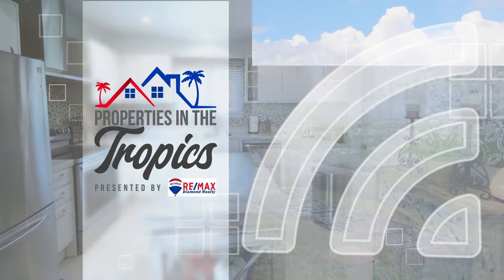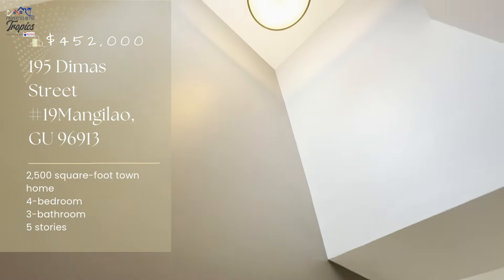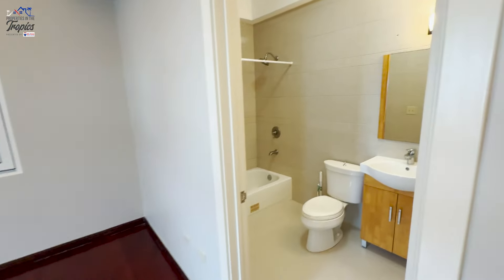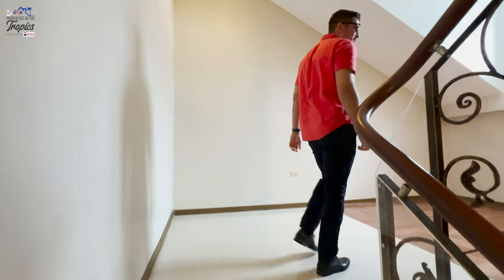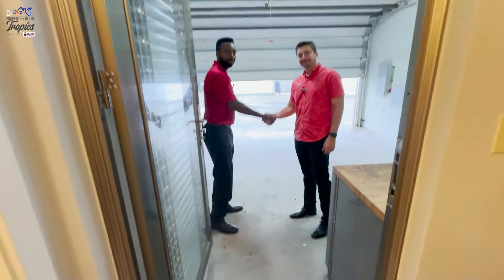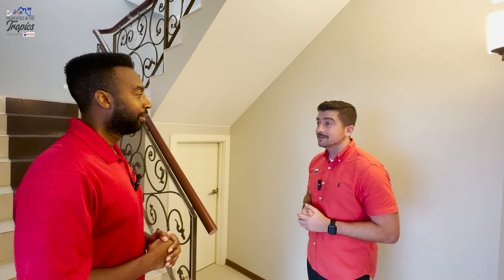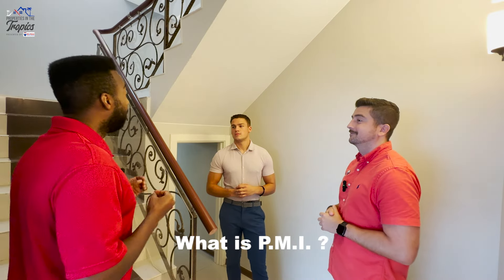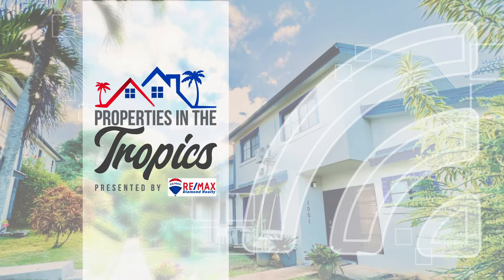Properties in the Tropics: you'll be giving thanks for this incredible Mangilao home